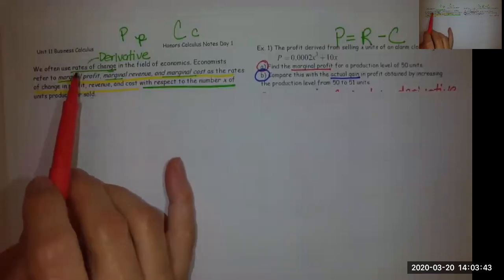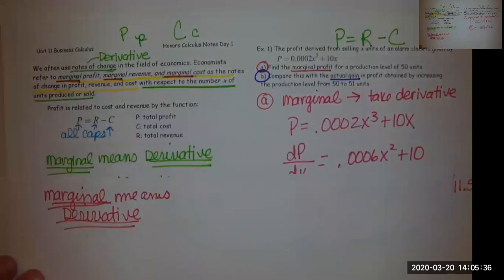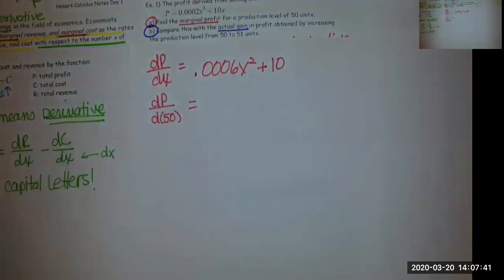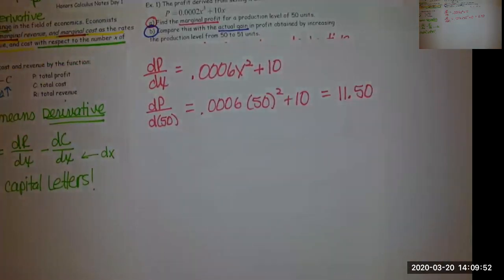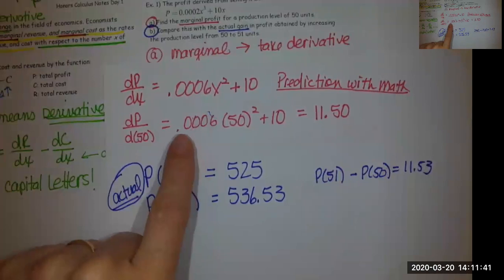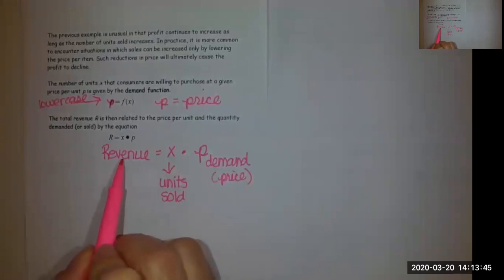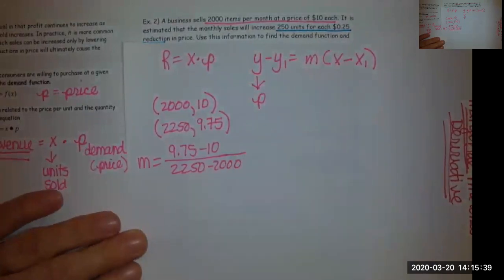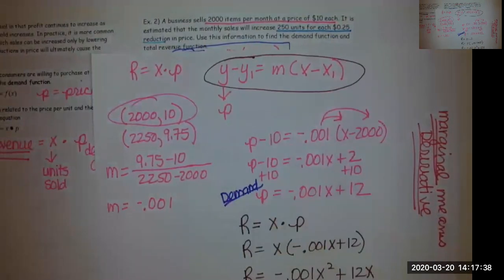Honors Calculus Business Calculus Day 1 part 1